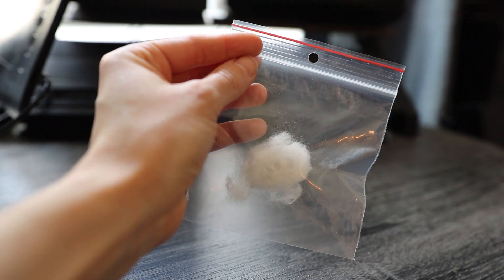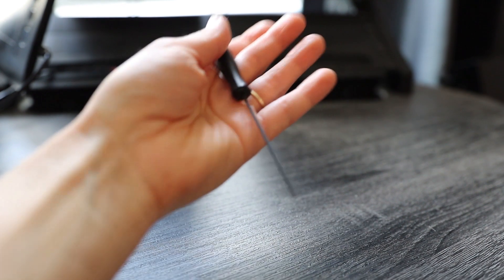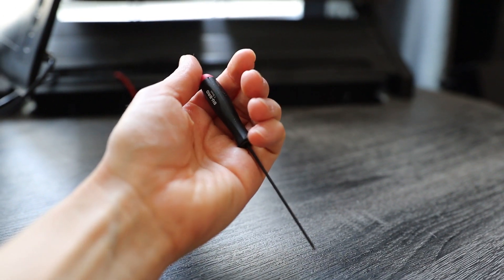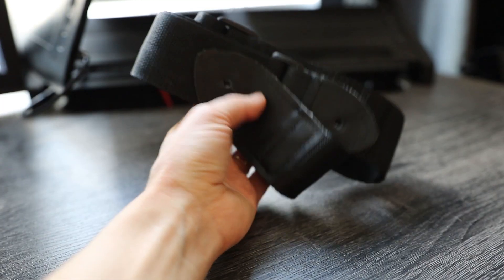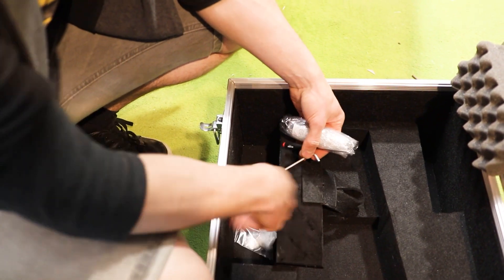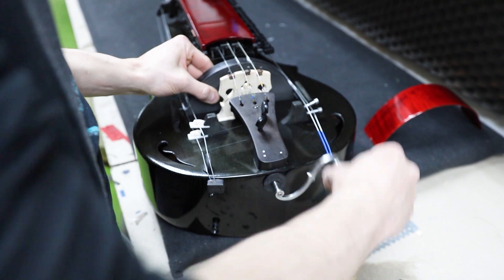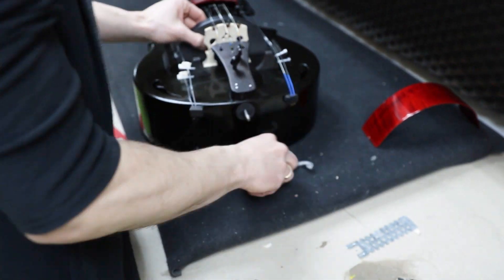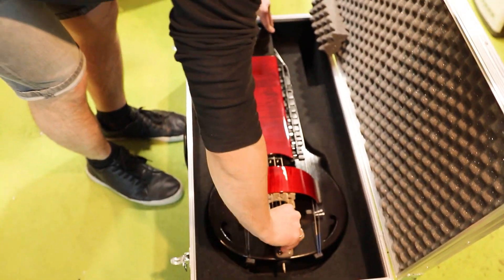Everything about Saphona hurdy gurdy - Packing & delivery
90% of our hurdy gurdies is ordered for delivery. 🚚
Today we want to show you how the packing process of Saphona looks like, how we prepare the package to protect it from damage and how do we take care of you and your instrument if the damage unfortunately occurs. 🆘

If you're interested in Saphona and want to buy a hurdy gurdy, please head to out store

Upcoming videos:
Wood choice